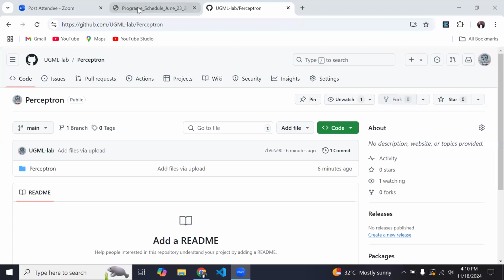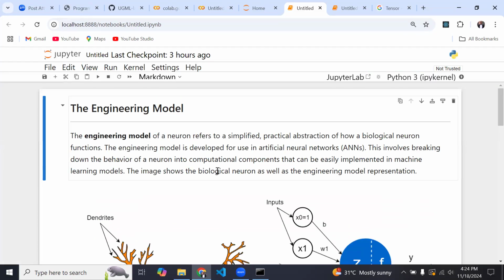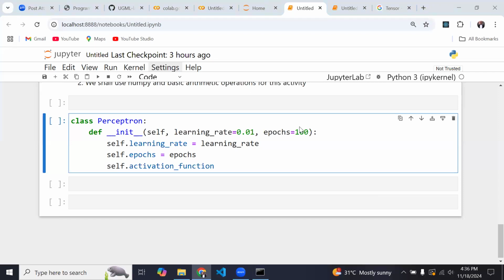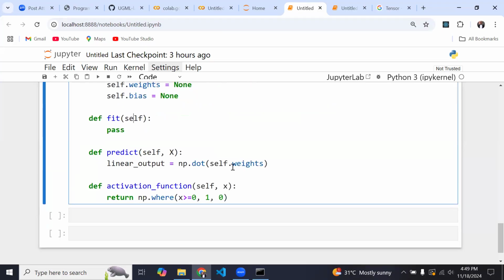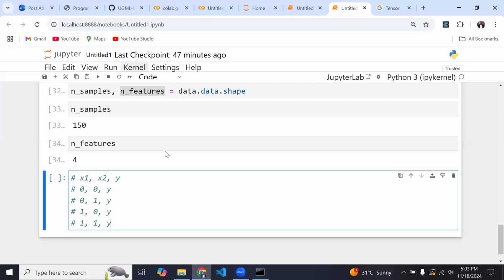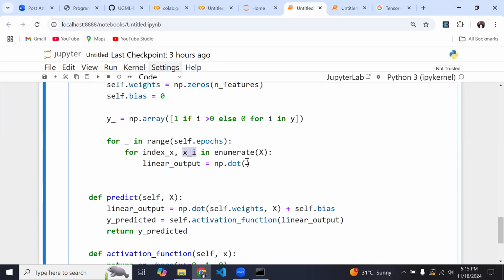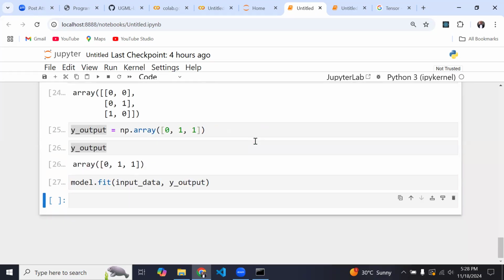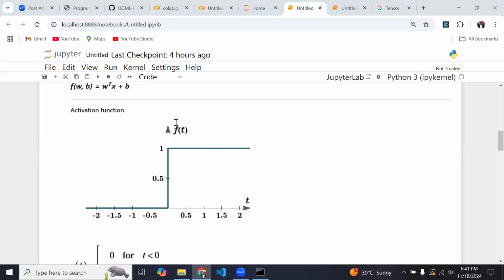Google Machine Learning Training Program: Video 12